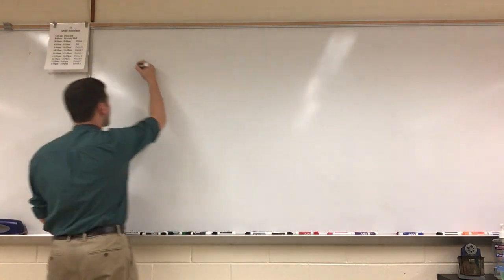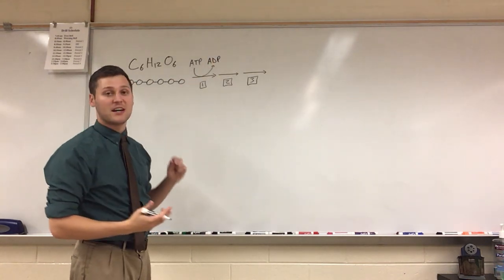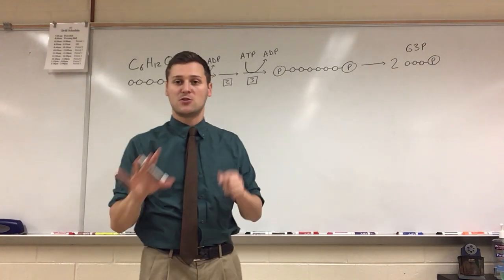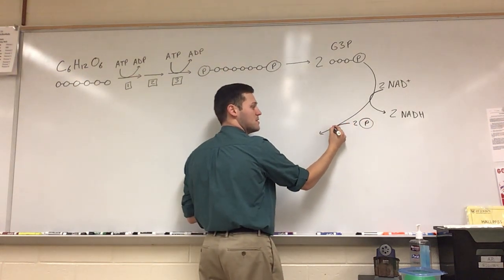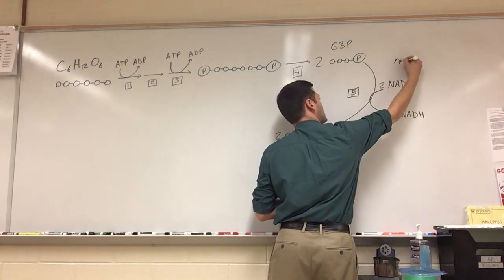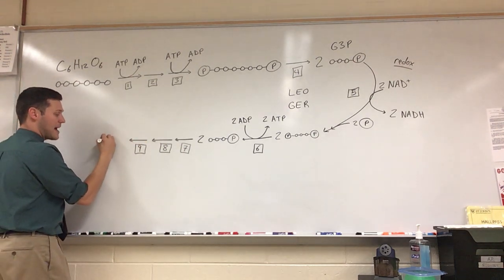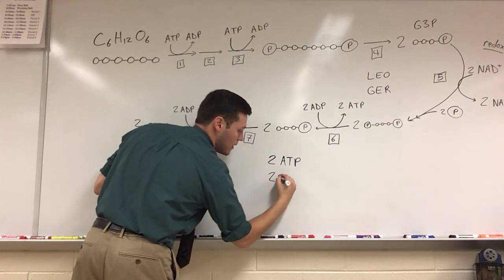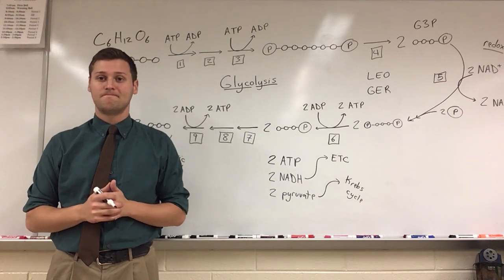(AP Biology) Cellular Respiration - Glycolysis